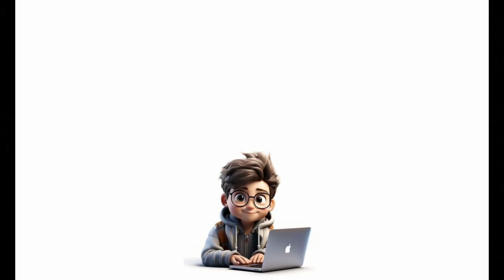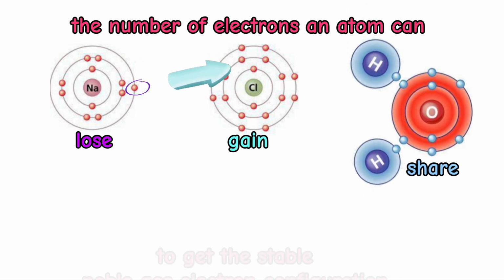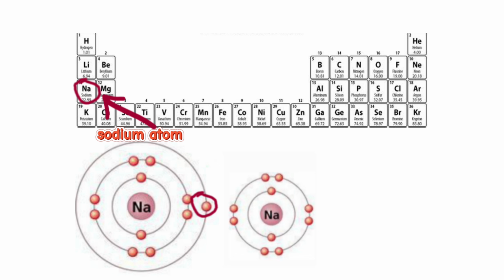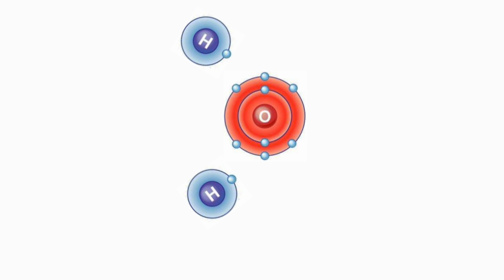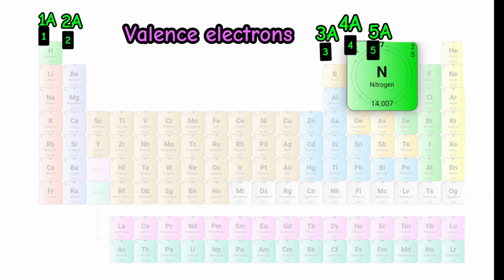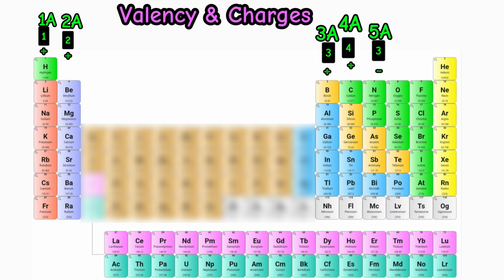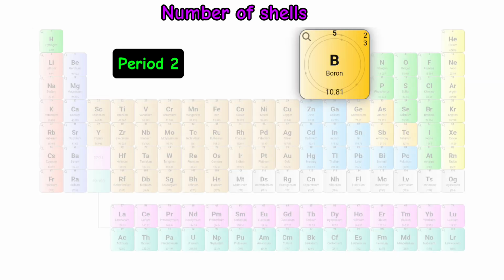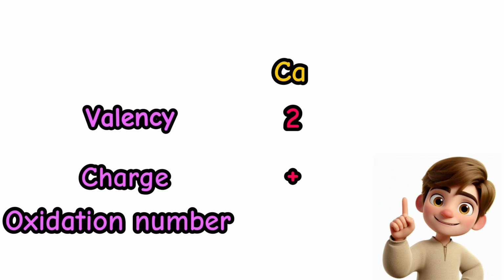1.7Valence electrons, valency, charges, oxidation number, number of shells from periodic table